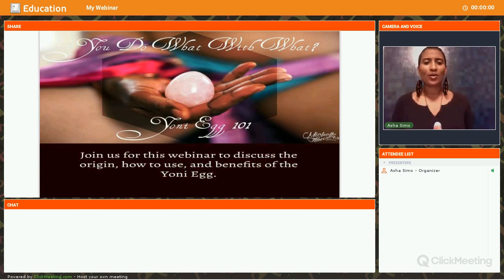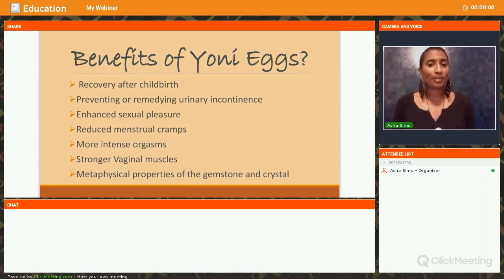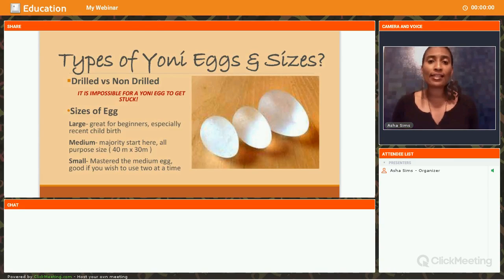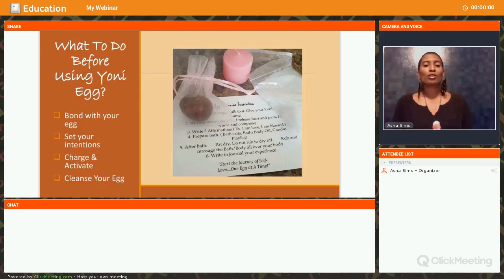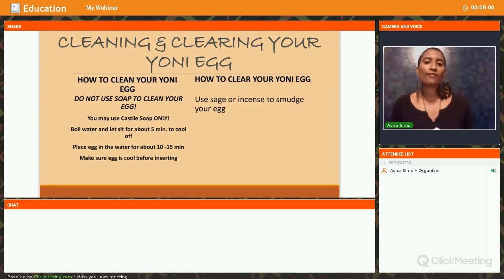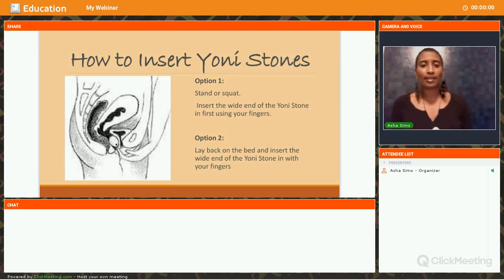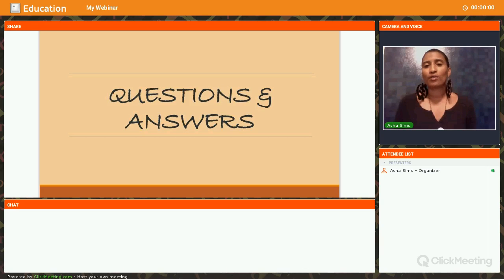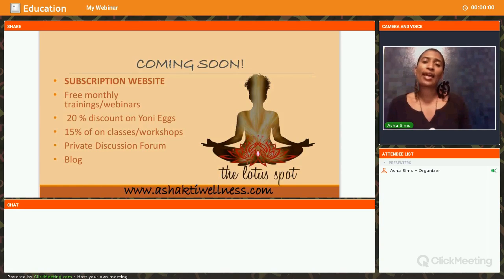Yoni Egg 101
This webinar will discuss the origins of the yoni egg, the benefits and how to use.